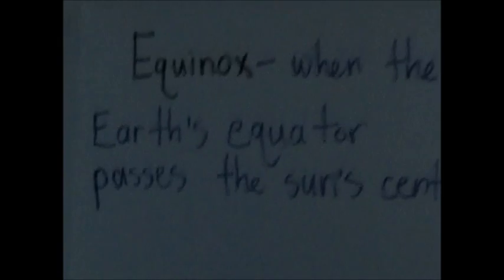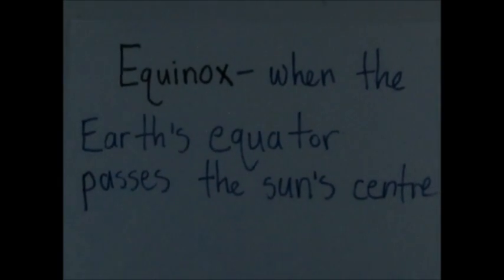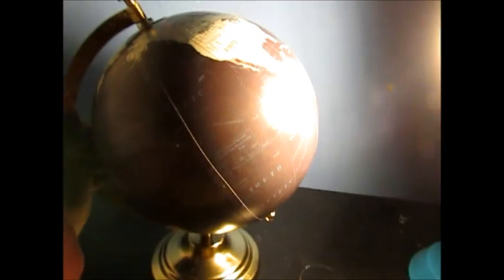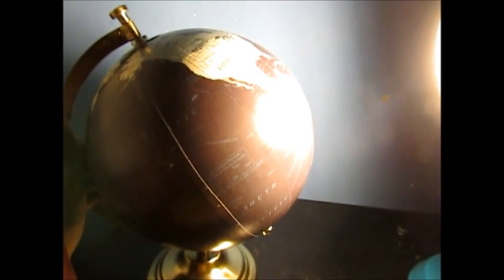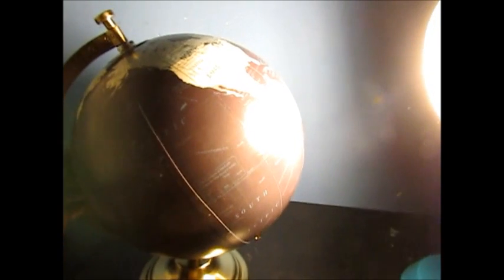What Is The Equinox?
The earth's equinox will take place on 23 September 2015. This video will explain what it is and how it works.